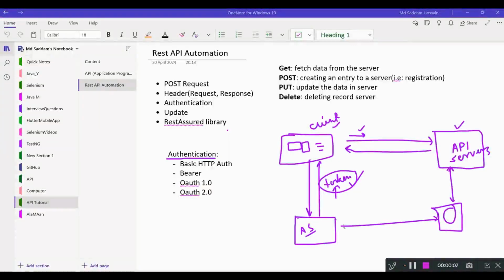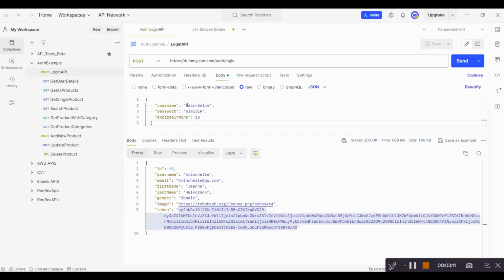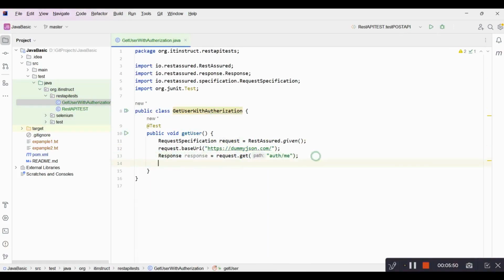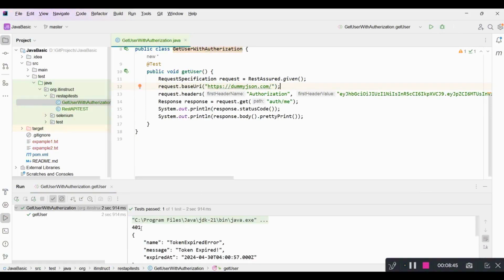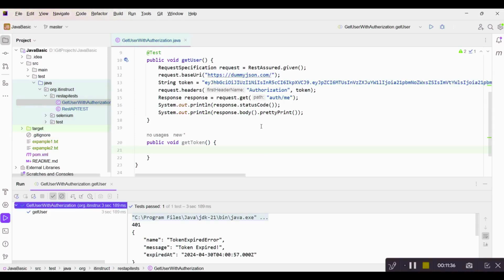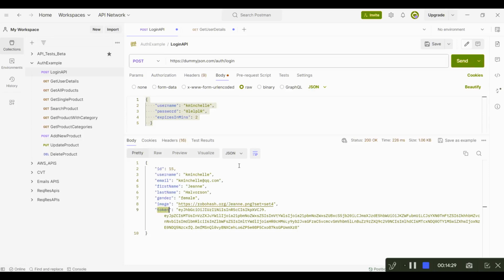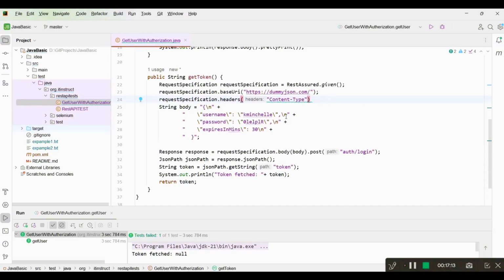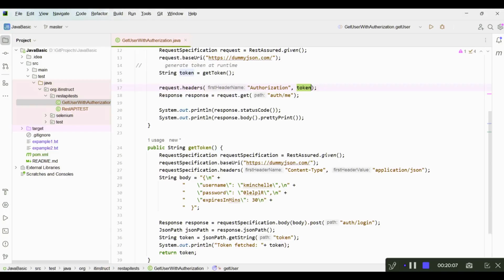Rest Assured Authentication | REST API Automation Tutorial | API Framework Tutorial | Series 005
Welcome to another video in our comprehensive series on Rest Assured API automation! In this video we have discussed the below topics:
1.Authorization in using Rest Assured
2. How to use token in API call